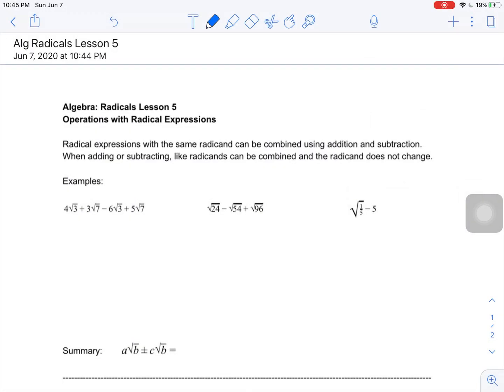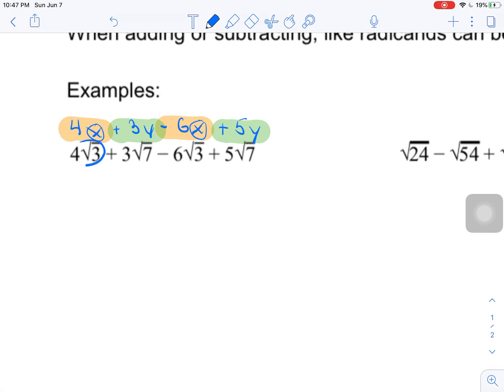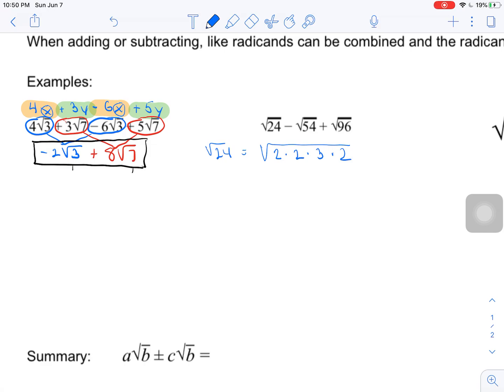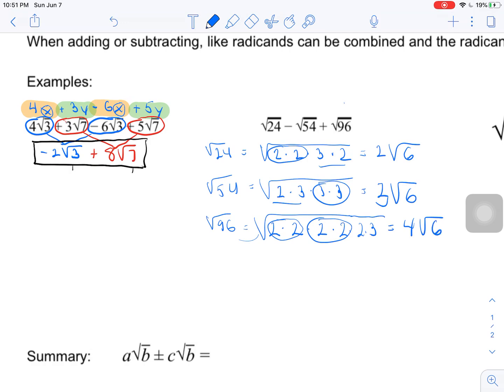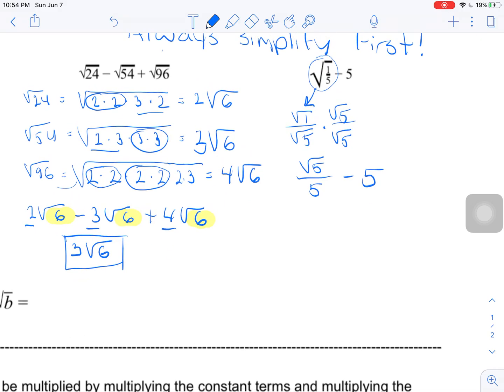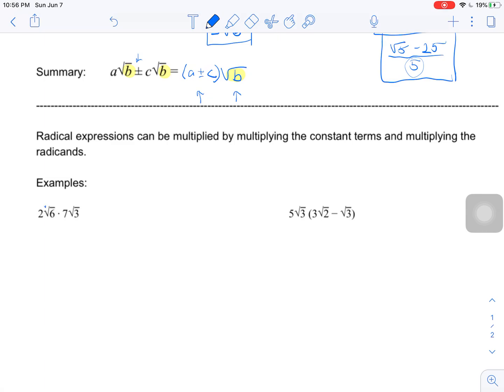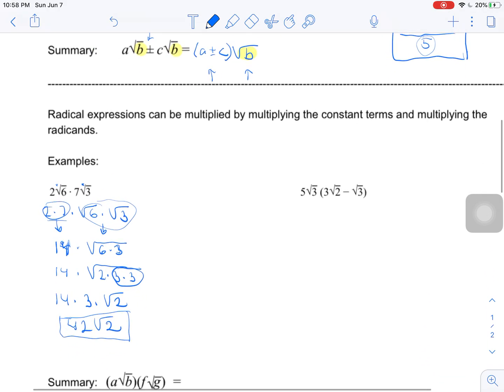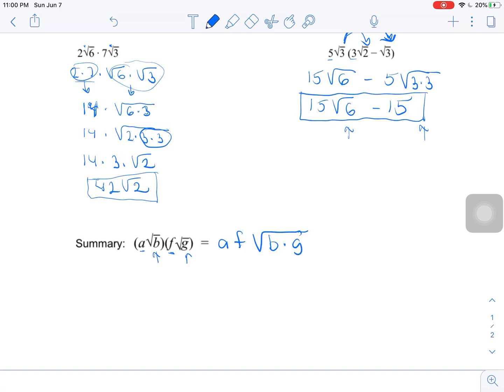Alg Radicals Lesson 5